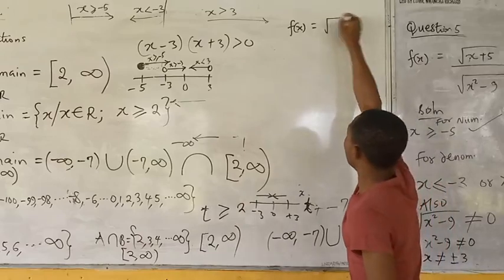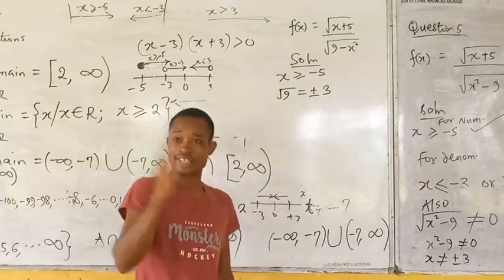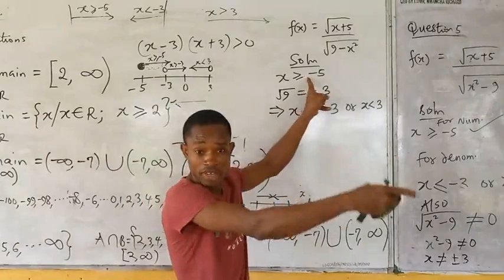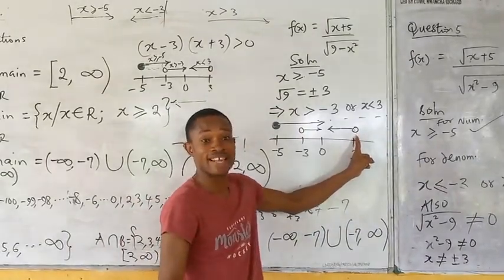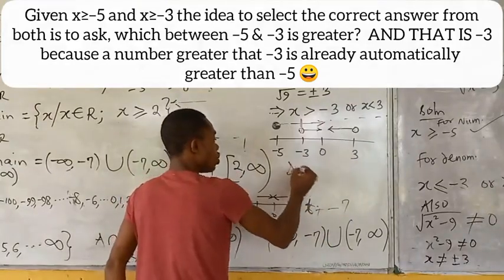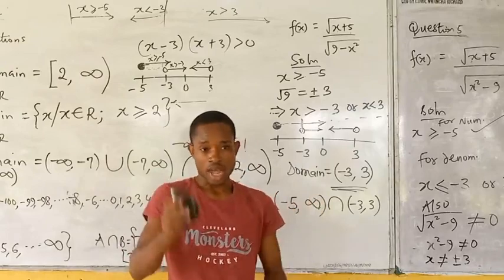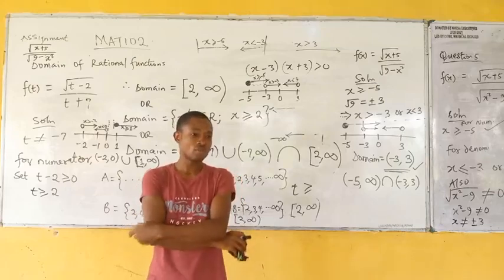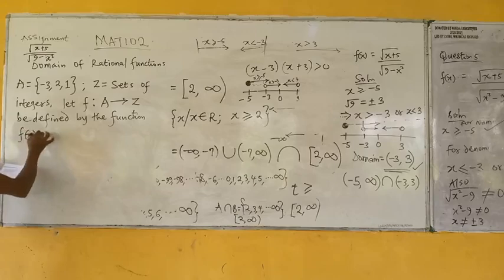MAT 102– Domain From Number Line